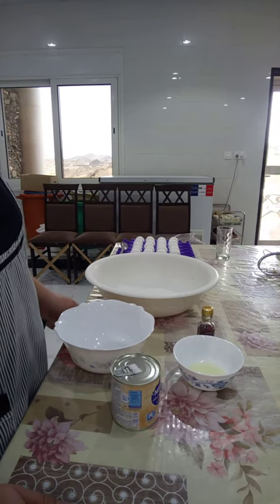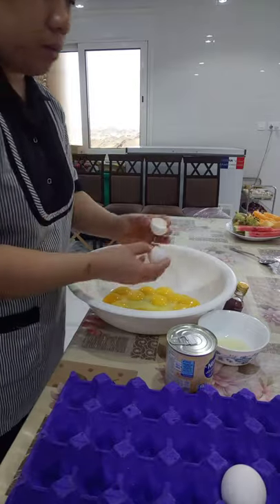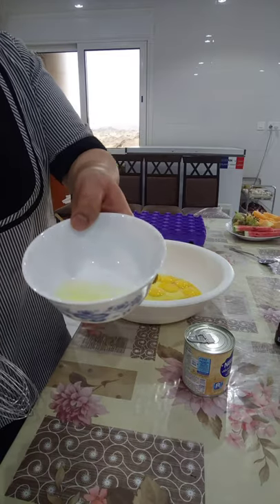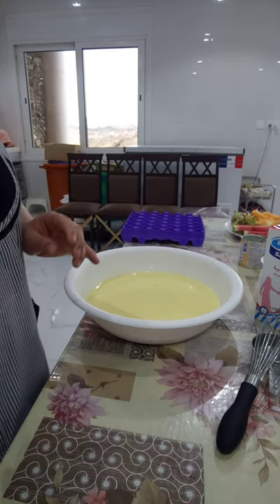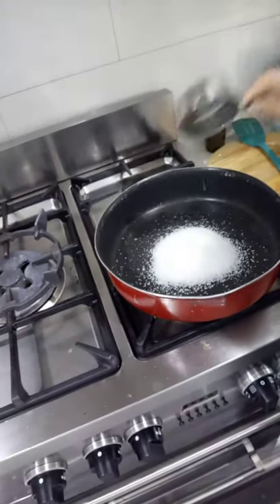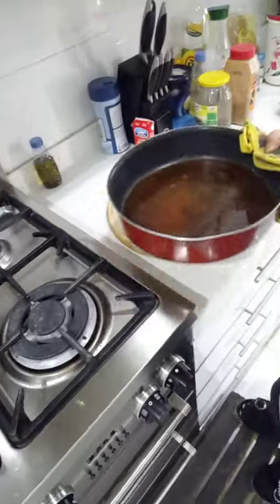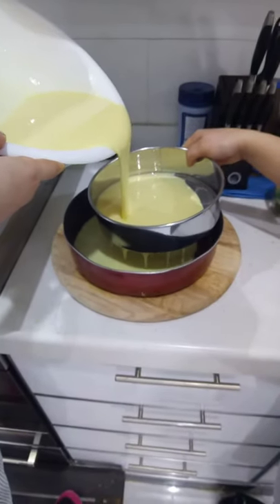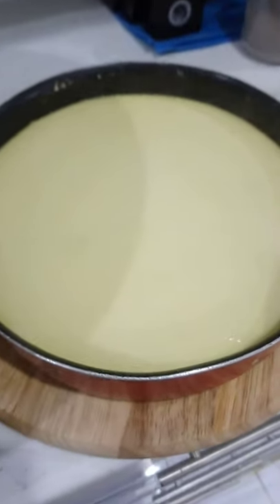Leche flan / crema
INGREDIENTS

For the flan / crema

15 egg yolks
5 whole eggs
Juice of 1 lemon
1 tbsp vanilla essence
2 can condensed milk
3 cups liquid milk

For the caramelized sugar

1 cup sugar